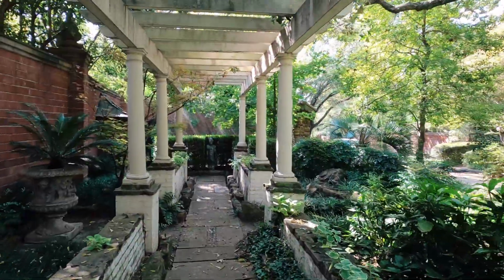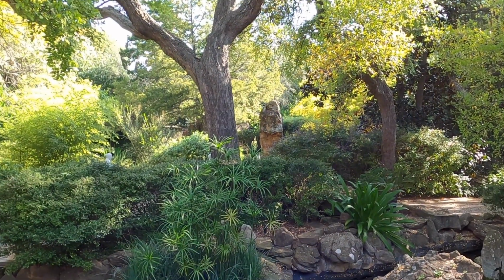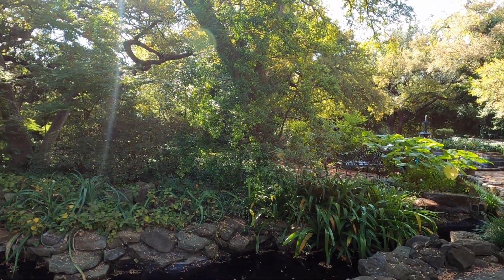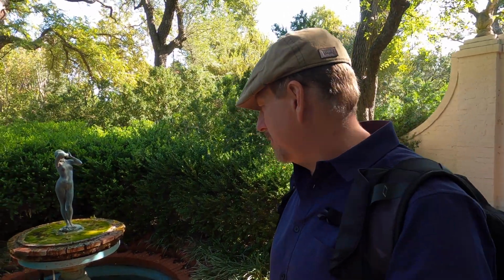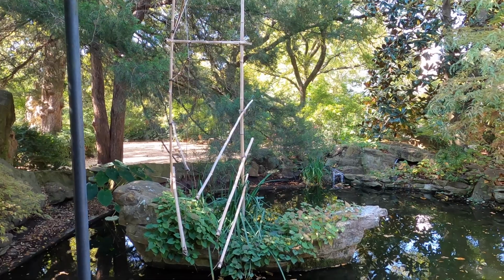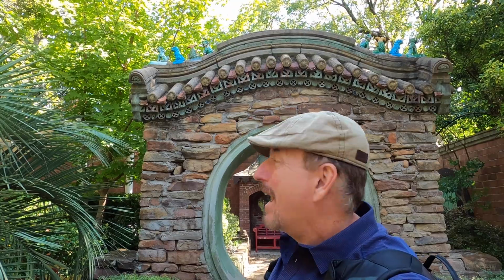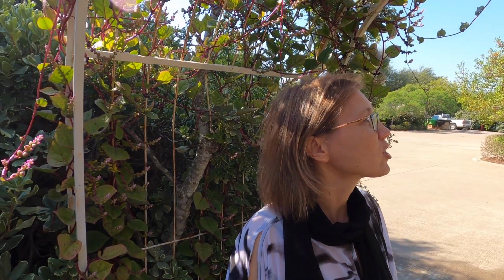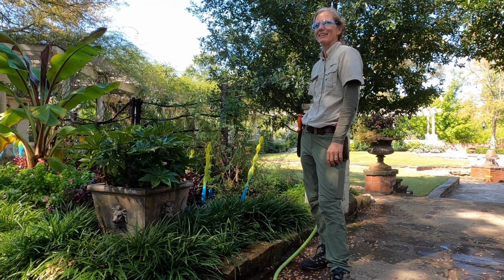Chandor Gardens MAVIK MINI outperforms expectations!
Garden Steele Away was given the wonderful opportunity to film Chandor Gardens in Weatherford Texas with our DJI Mavik Mini.  We have the Mavik Air 2 as well, but chose to use the mini for it's ability to fly in confined areas and for it's quiet operation.

The Chandor Gardens,  though one of the smaller gardens we've filmed, rates at the top of our list of Gardens you should visit.  Take a 25 minute vacation with us and stroll along, breathing slowly, ignoring the clock and absorbing the beauty and intrigue of Chandor!

The majority of filming in this garden was done with the DJI Mavik Mini.  Where there is matching sound with the video a GoPro Hero 8 was used for filming.

Join us as we explore some of the most beautiful gardens in the United States and beyond!

Join Marnie and I as we visit the Most Beautiful Gardens.  Fight for Joy, Take a Mini-Vacation and LIVE!

If you want to take some great instagram photos this is one place you should visit!

We visit the best Japanese and Botanic Gardens that we can find or that you recommend.  We have visited gardens of Texas, gardens of Hawaii, gardens of Minnesota and Gardens of all over the United States.  Our hope is to one day film gardens of the world.  We would love to start with Kew Gardens and the thousands of gardens in Great Britain, but for now these are the best garden's we have explored in the United States.

I find that one of the best ways to learn "How to Plan a Garden" is to visit quality gardens.

My goal is to help you to be immersed in the beauty of these spectacular pieces of art. We do this for our own Soul Care as a part of our Fight for Joy. We found ourselves at a place in our lives where we were wondering how to find joy in life among all the difficult things we were facing. it's amazing what the Beauty of God and creativity of an artist can do for your own soul care. to learn to slow down and smell the roses...to be still...! How do you deal with chaos? By intentionally forcing yourself to slow down and not let chaos steal your time and energy.

The beauty of these gardens, set to beautiful Jazz and Folk Music have helped many people find some peace and solitude. For others, these videos are filled with ideas for how to garden.  They also help in How to plant flowers with various designs and even help give some ideas on how to grow your vegetables.

Garden design can take on many shapes from formal gardens to cottage gardens, from wild flowers to Japanese tea gardens.  Come explore with us and find out what you might want to create in your own back yard!